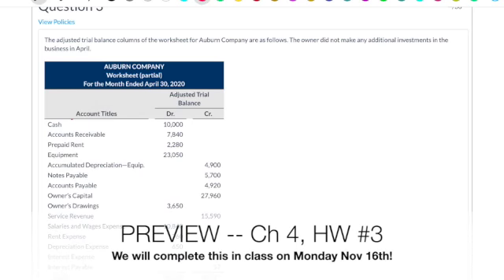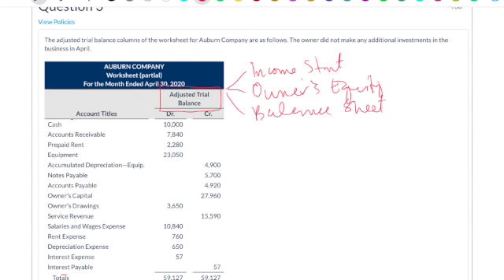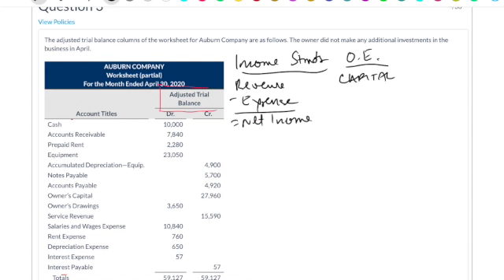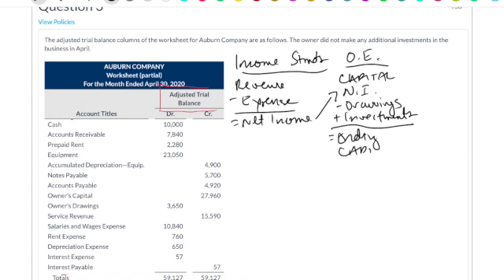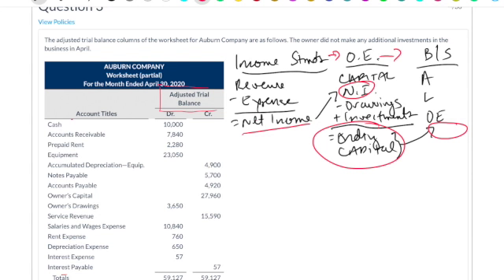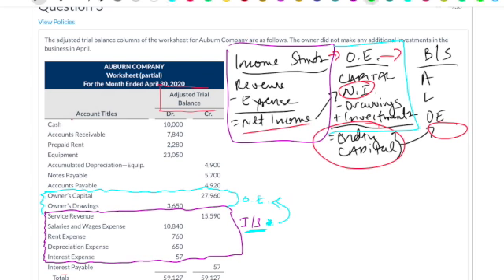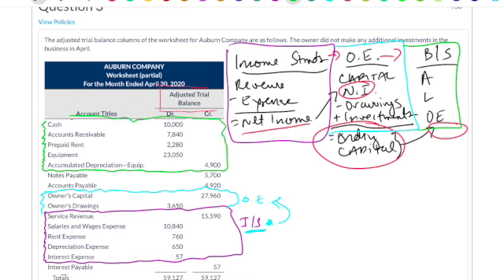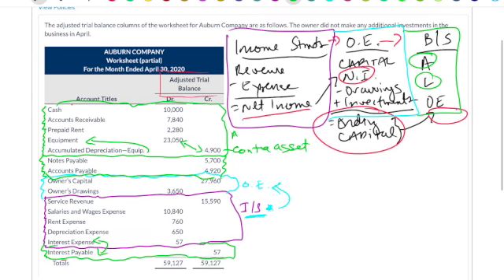AC-151 Ch 4, HW #3 (preview)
This is an upfront look at how to think about completitng HW #3 from Ch 4.